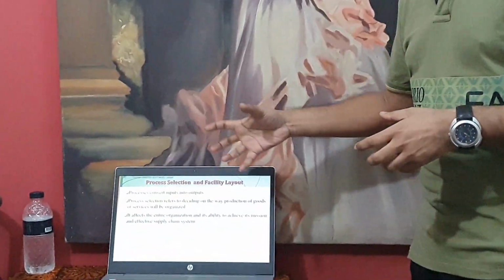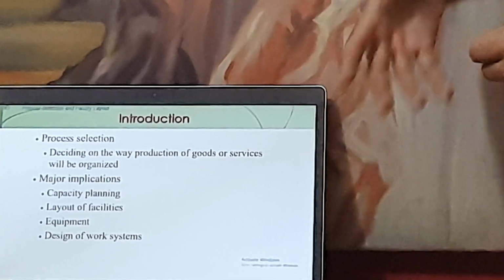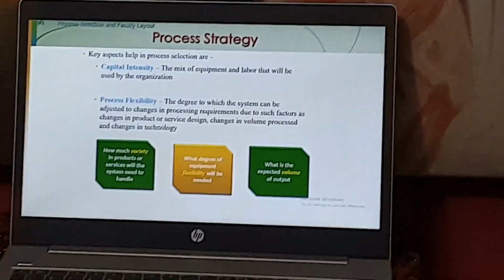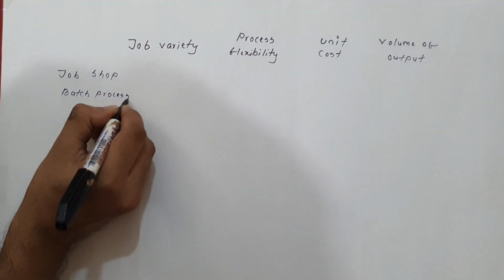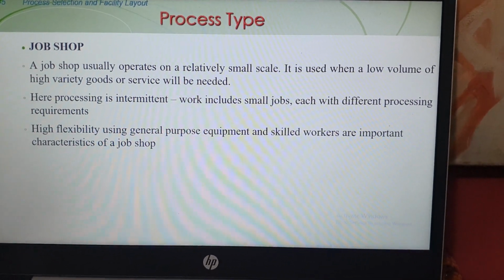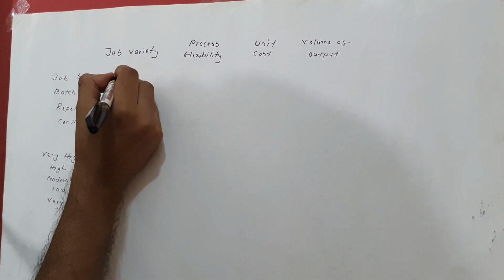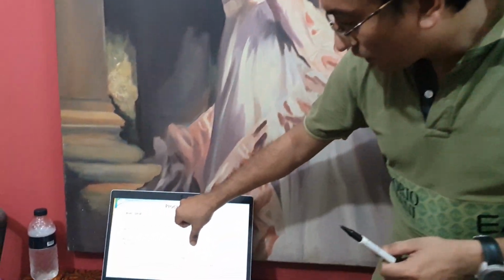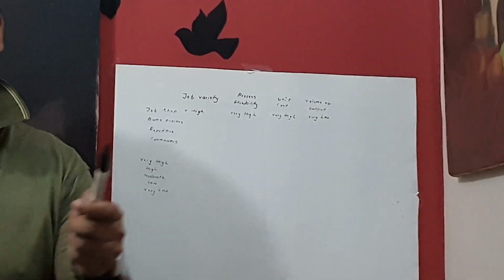Lecture on 'Process Selection and Facility Layout' (part-1)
process_selection_and _Facility_layout